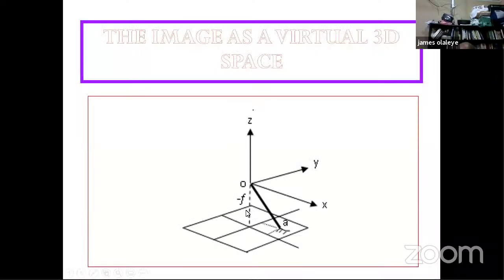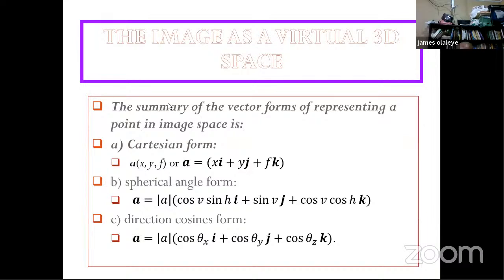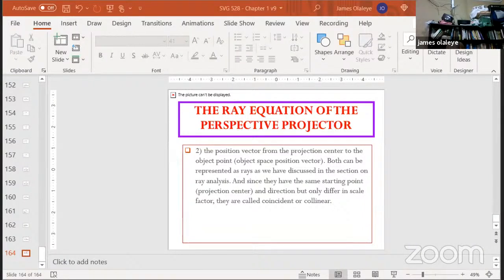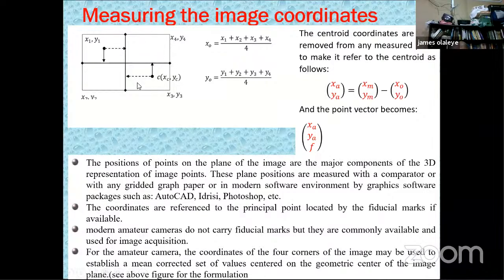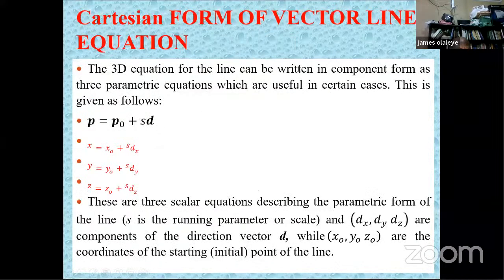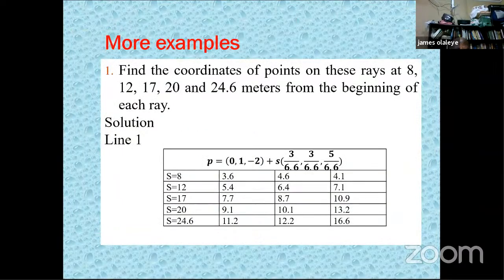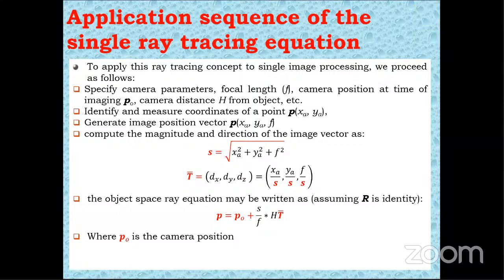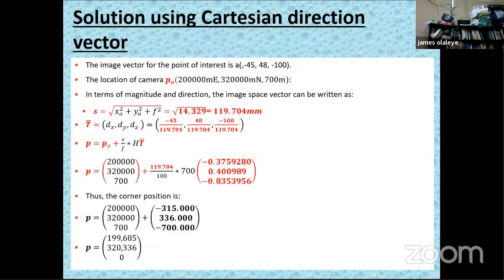SVY 528 Zoom Lecture